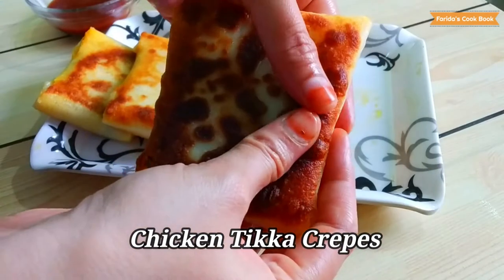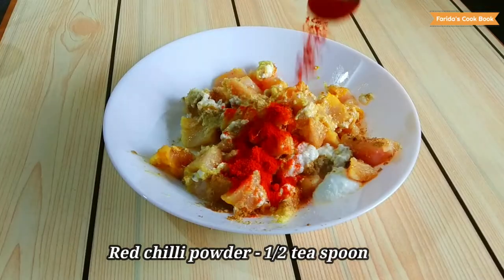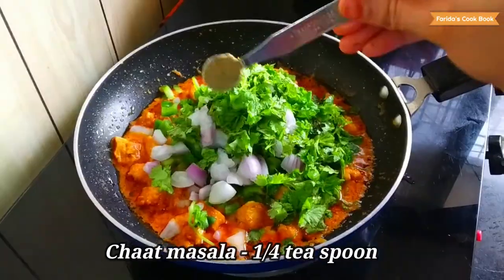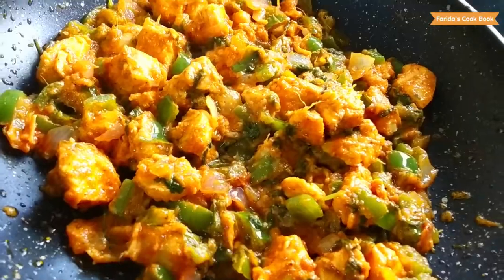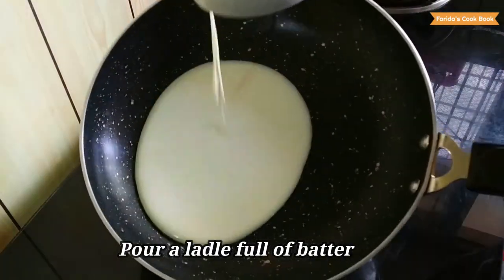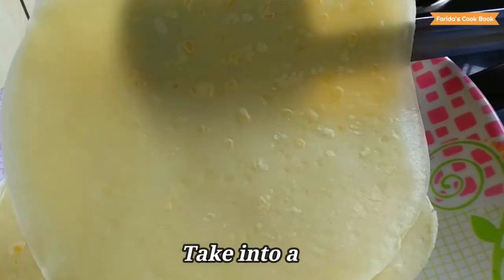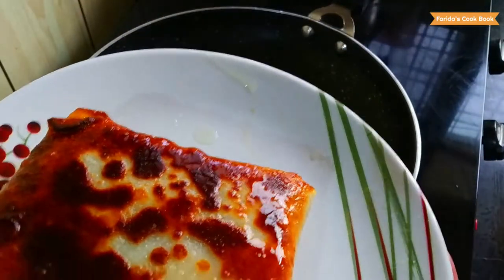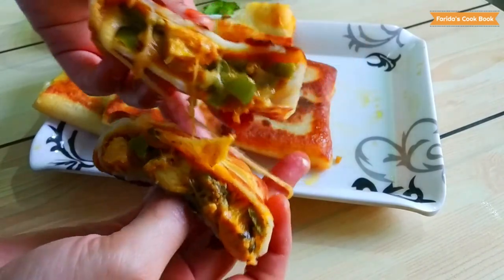chicken tikka crepes | cheesy chicken tikka crepes recipe | iftar special chicken crepes recipe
Hand blender with Chopper multipurpose

Chicken kabsa recipe | Arabian  kabsa biryani recipe in Telugu | kabsa recipe without oven-video

Ganji| semolina soup step by step procedure with detailed video recipe